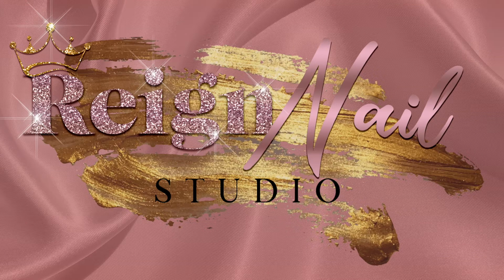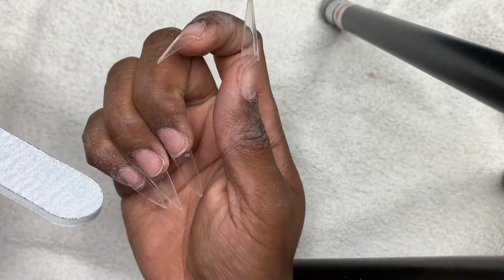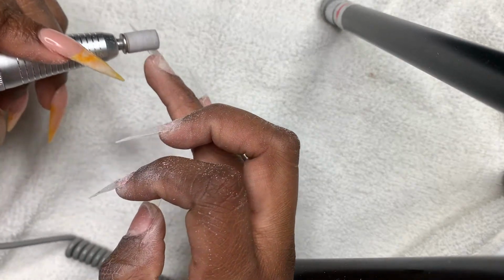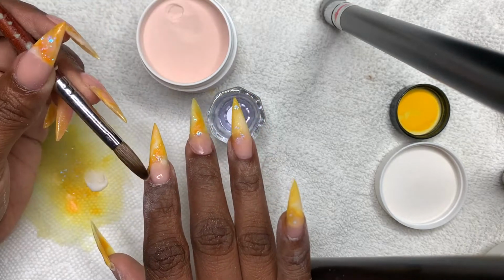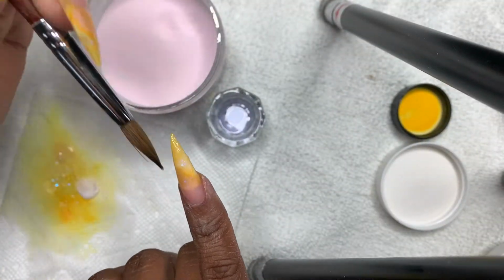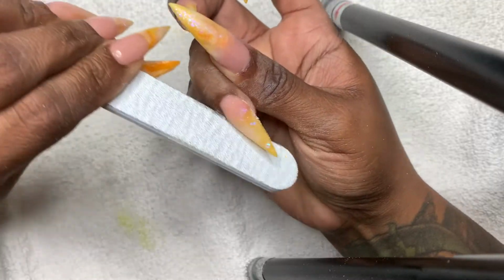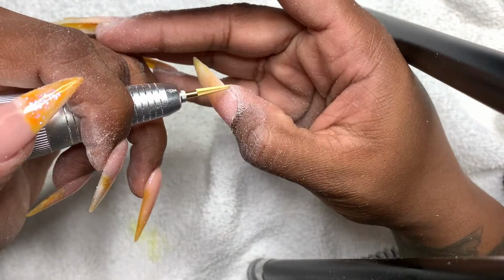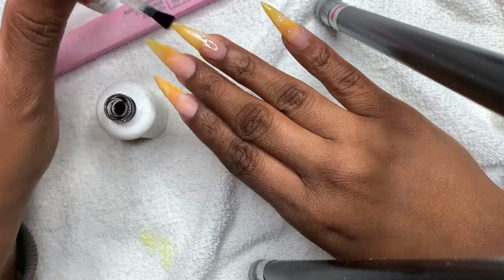Non-Dominant Hand Long Nail Freestyle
Budget Friendly Nail Items:

Small Buffers
Nail Glue
Nippers
Nail Tips

E-file
Acrylic Brush
Sanding Bands
No Lint Wipes
Buffer Blocks
Nail Tips